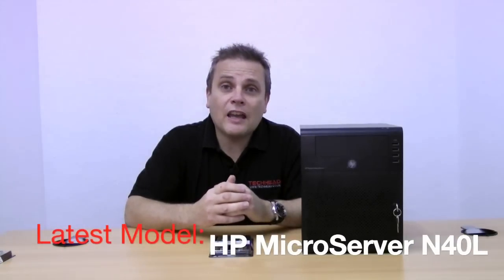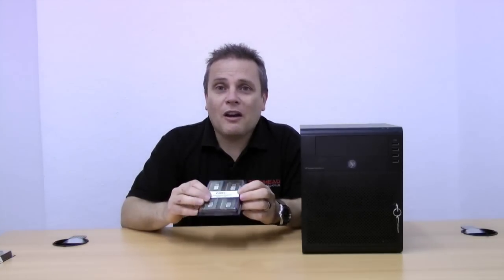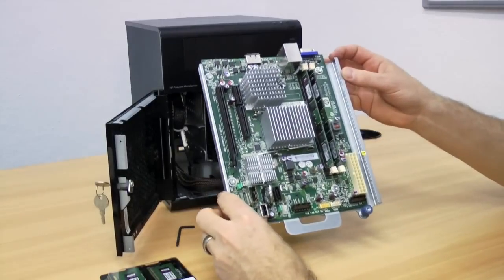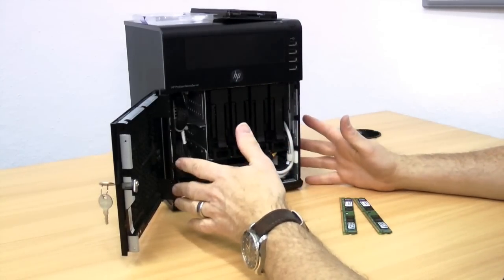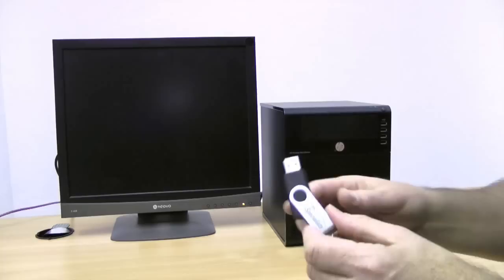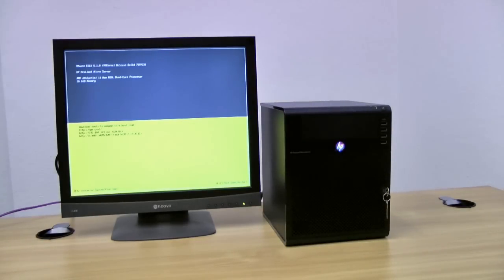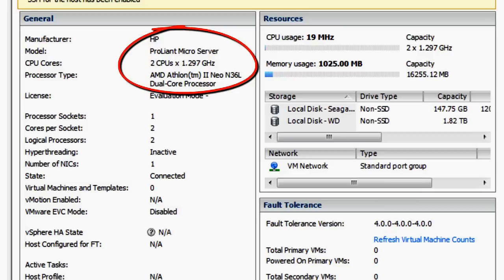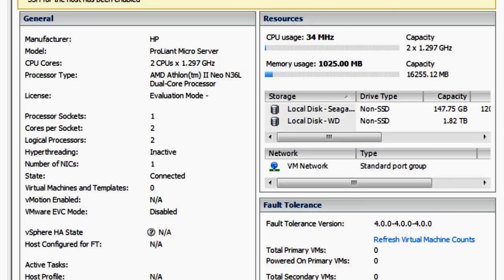HP Proliant MicroServer - Running 16GB Memory with VMware vSphere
In this video I show you that running 16GB of memory in an HP Proliant MicroServer is possible, and also show it running VMware vSphere 5.1 which, as expected, sees the full 16GB.  Check out my blog post "HP Proliant MicroServer--Running 16GB Memory with vSphere" for more details on the memory make and part number (I will include this information in future videos).